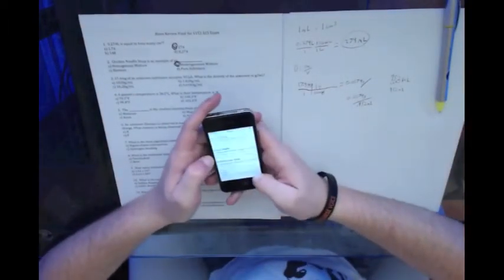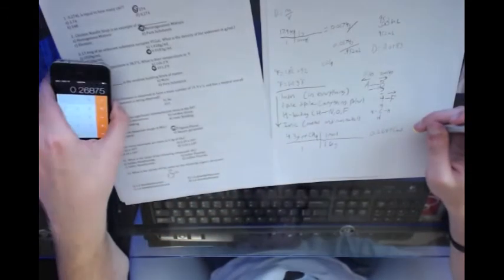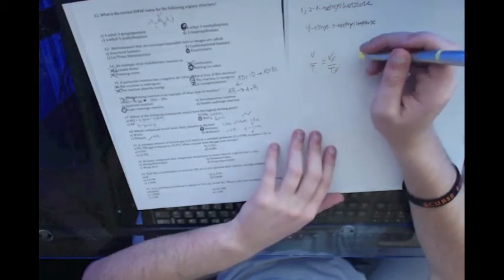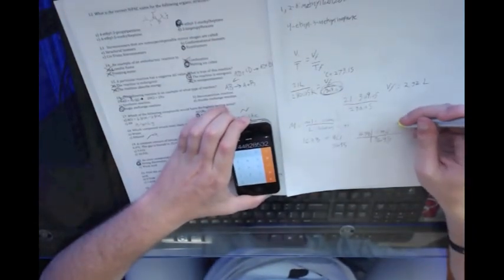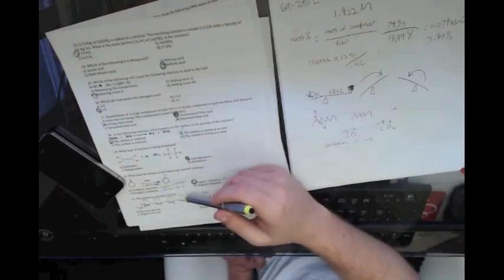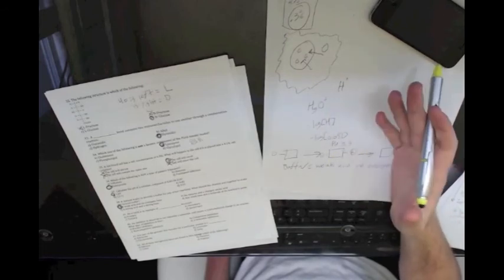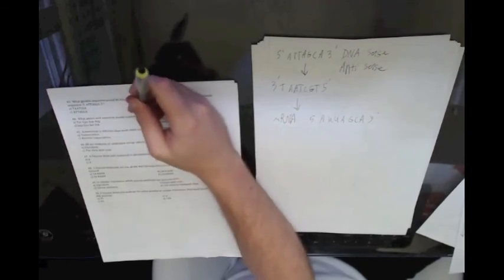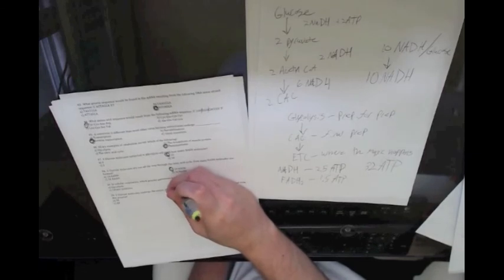Chemistry 1152 review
QUALITY WILL IMPROVE AS YOUTUBE PROCESSES! A review of the practice final exam that I made for the Chemistry 1152 final. It has been awesome working with you guys. Have a fantastic summer!